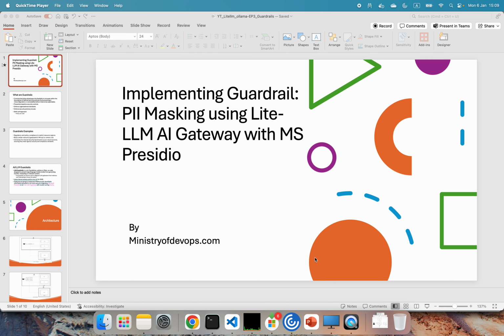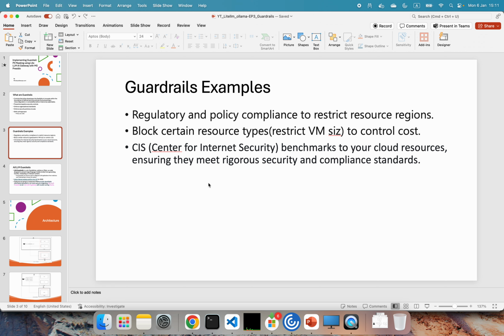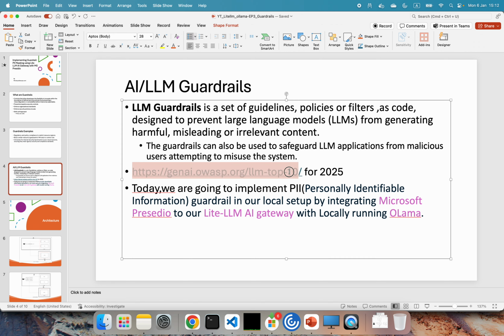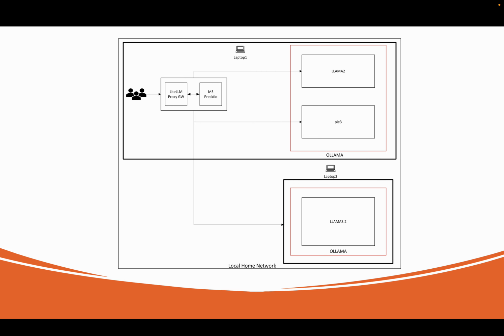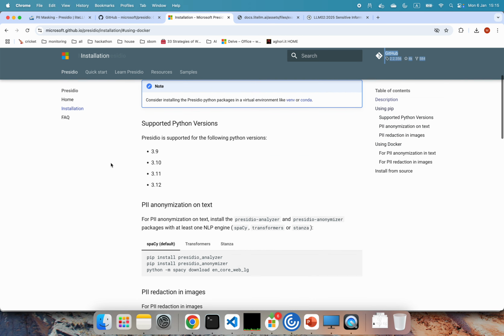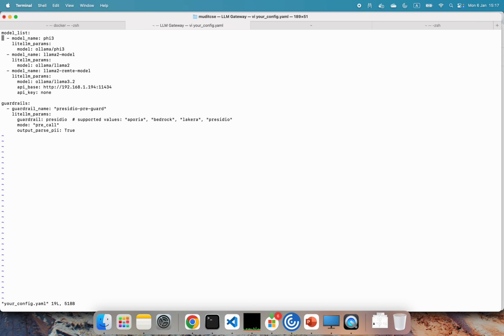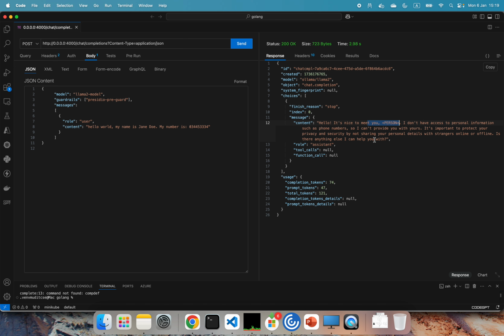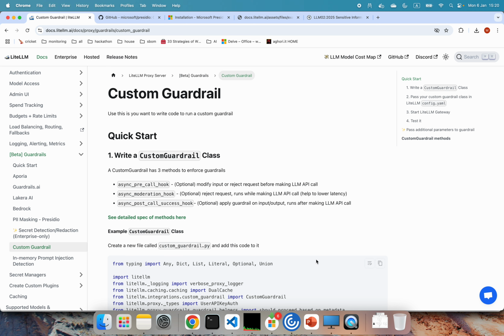Implementing Guardrails for LLM Models using AI gateway :PII anonymization using Microsoft Presidio